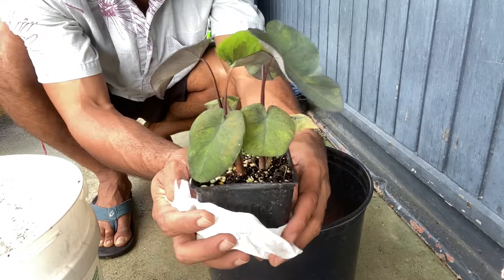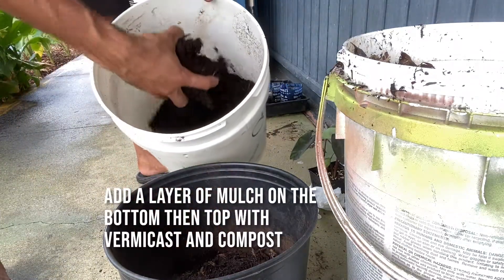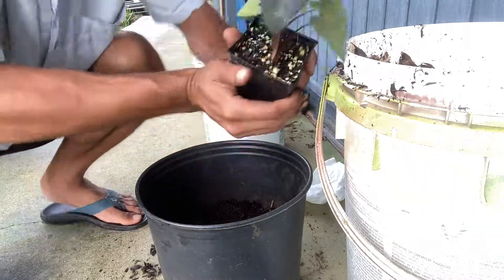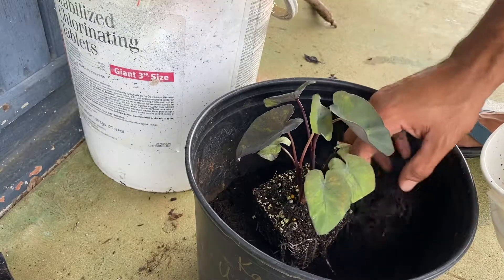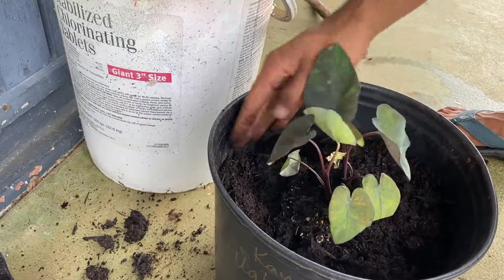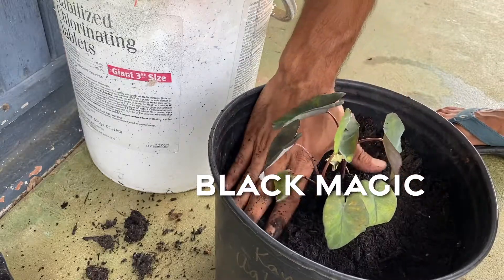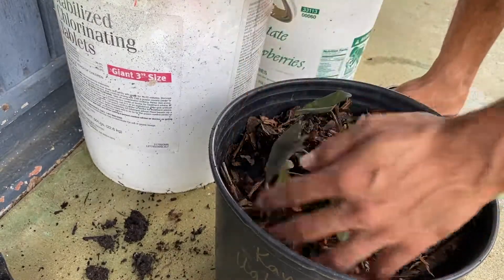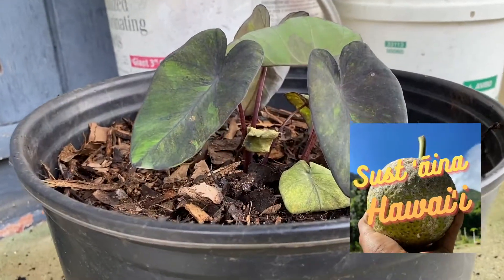TRANSPLANTING UAHIAPELE - HAWAIIAN TARO VARIETY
Welcome Back Fellow Gardners!

I was gifted a RARE Uahiapele Hawaiian Taro from a coworker of mine for Christmas. I was super Stoked to get add this variety to my collection because the last one I got died. Im hoping that with bigger space the Uahipeles roots will thrive.

Steps: on Transplanting kalo grown in pot

1.Find a bigger & deeper pot
2. Layer bottom with mulch
3. Add layer of vermicast/compost mix until half full
4. Lomilomi pot careful not to disturb the plant
5. Place in the center of the pot to allow for optimal space for root growth
6. Add remainder with compost and top with mulch
7. Water with 1:800 parts of Fish Amino Acid.